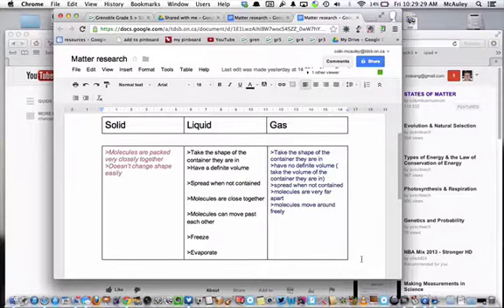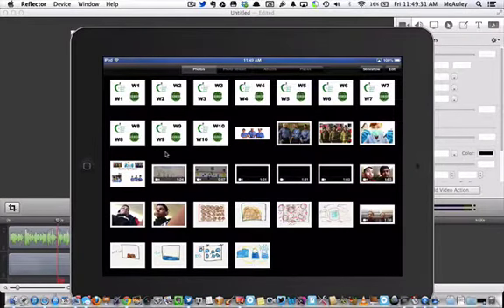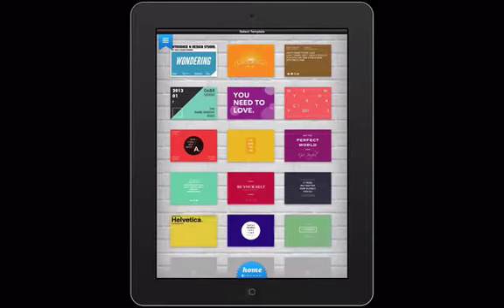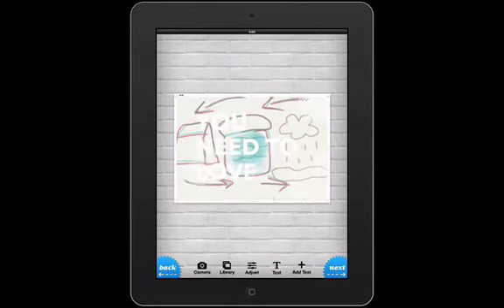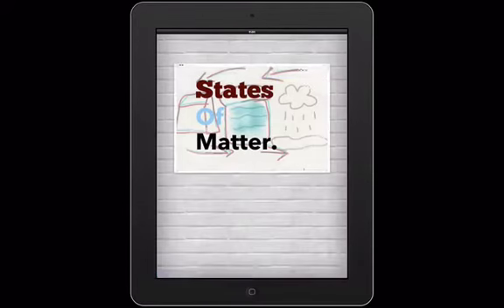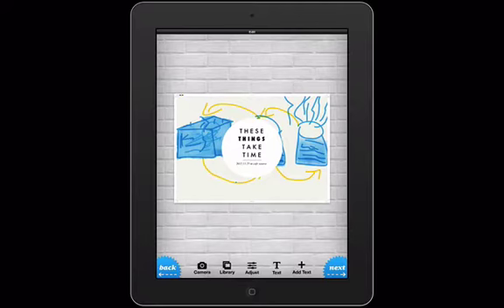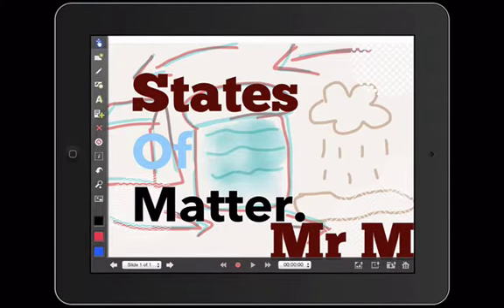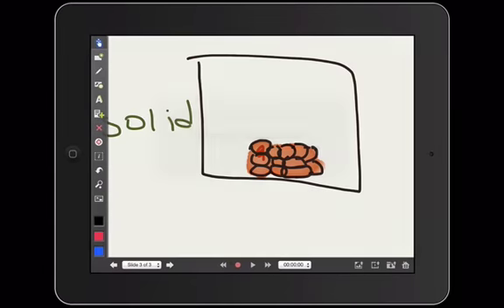what to do today2